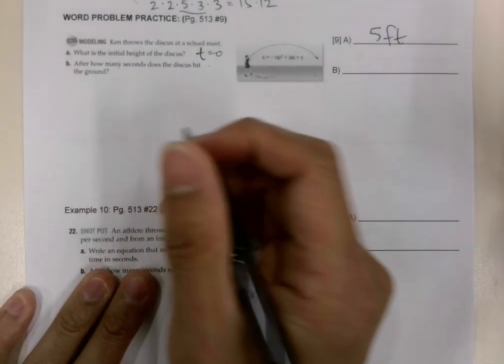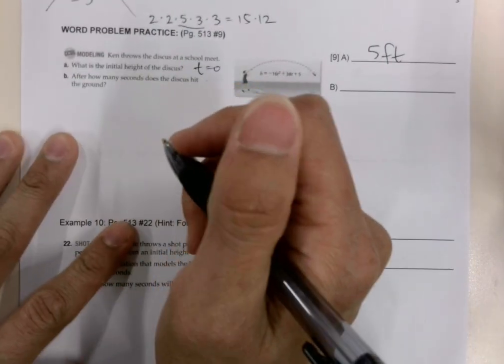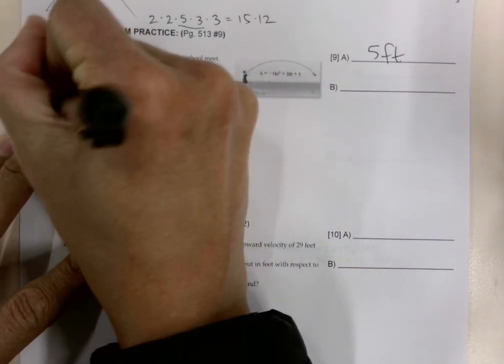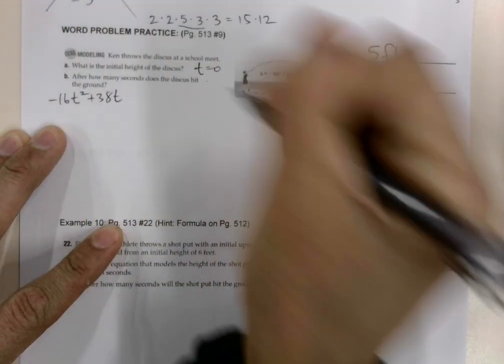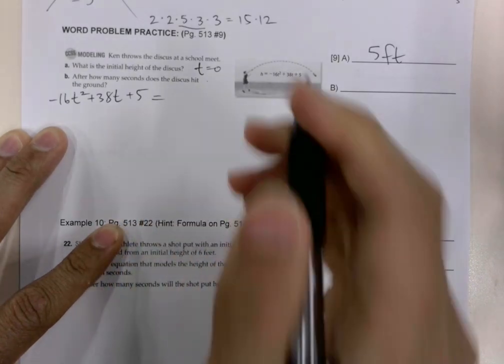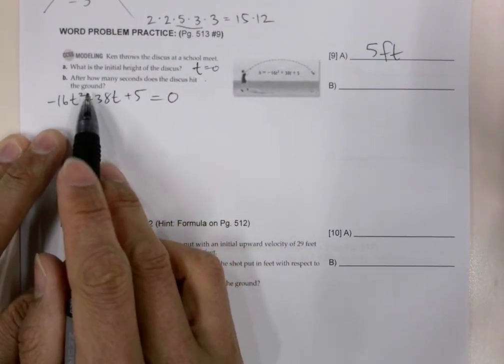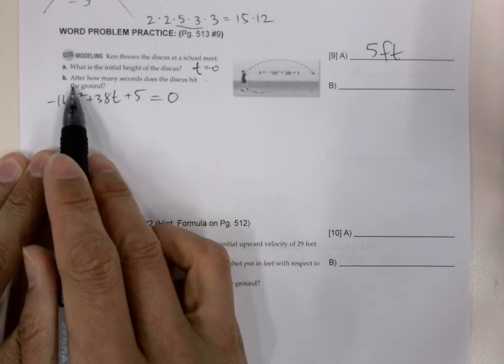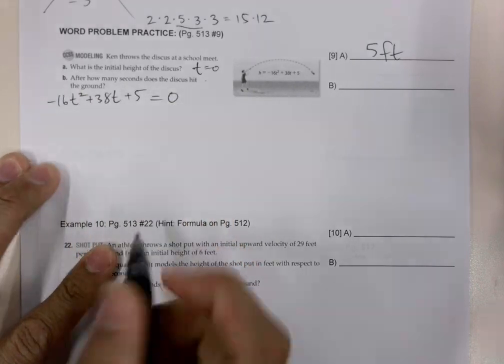8 7 Practice 7